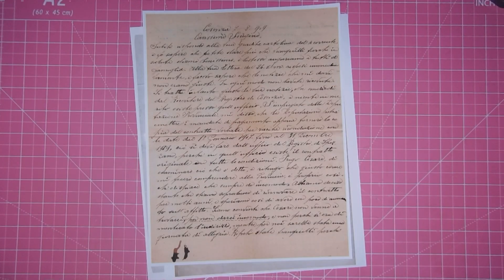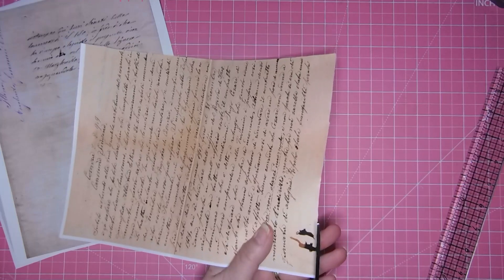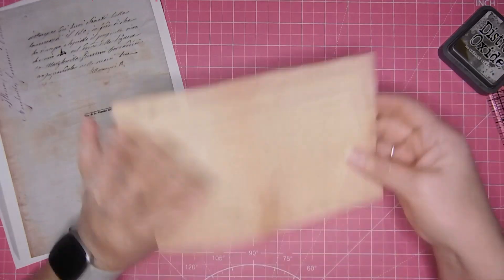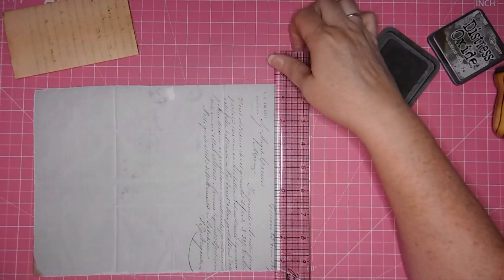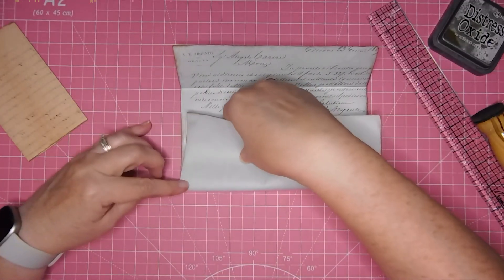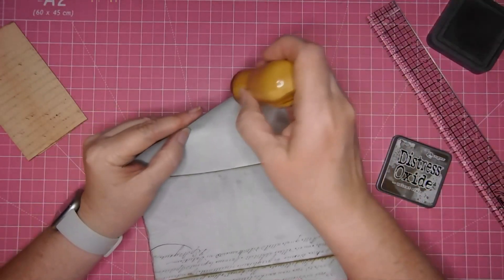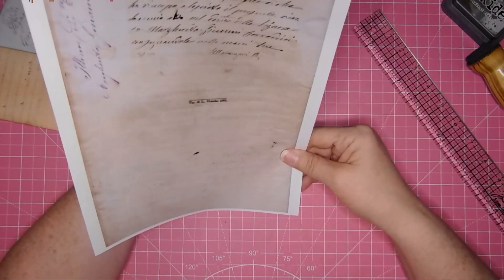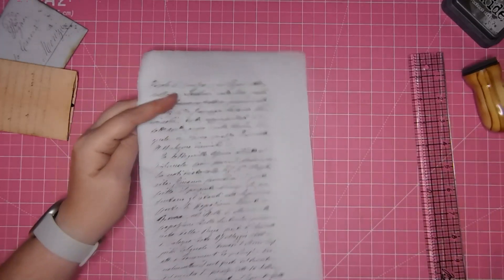Faux Antique Letter Ephemera - roxysweeklychallenge Week 29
Hello!

I thought it would be fun to follow Rachel on Roxy's Creations with her weekly challenge for 2024.

This video is also part of 31daysofephemera

Kristi

Washi Tape Storage Ring (8 inches, Set of 3)):

Koogel 3PCS Corner Rounder Punches, 3 in 1:

Guest Checks:

Fiskars Simple Tag Maker with Built-in Eyelet Setter:

Printable Canvas Sheets for Inkjet Printers:

Kraft-tex Sampler

6" by 25 yards Vintage Lace Tulle

Bookbinding Kit

Tyvek Bracelets:

Tim Holtz Scissors & Snips:

Sweet Sugarbelle Icing Bottles:

Scotch Create Glue Stick:

Beacon 3 in 1: